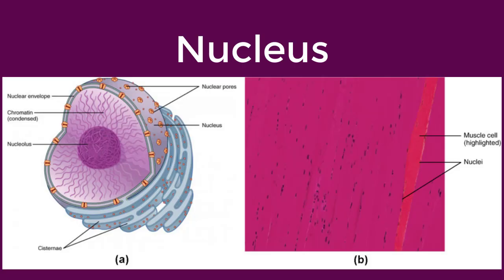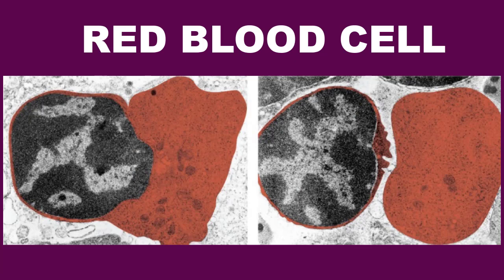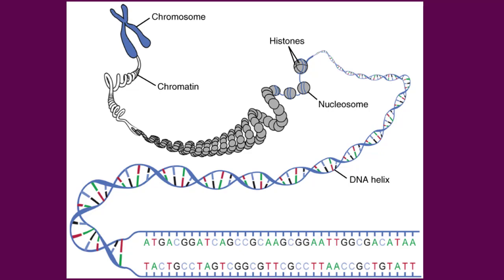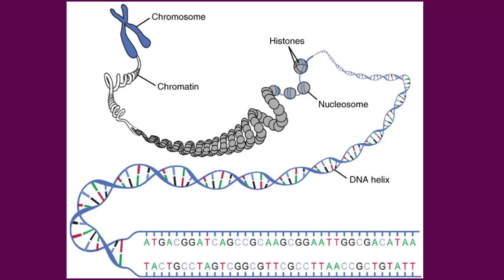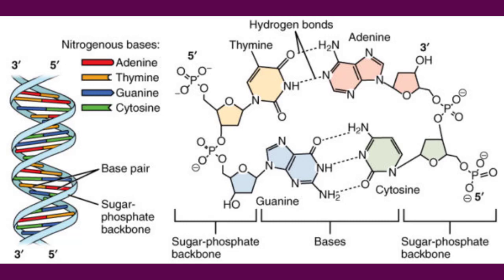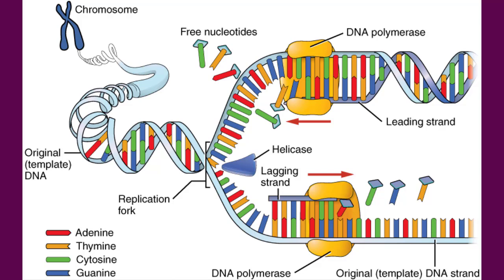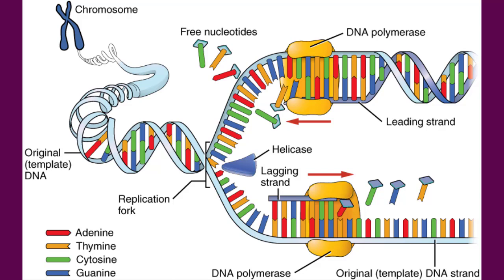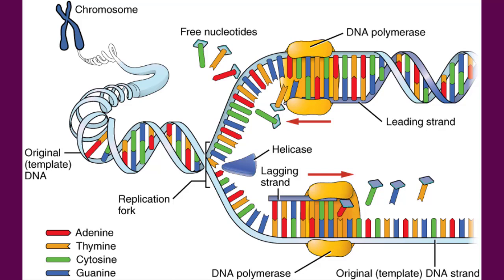Nucleus and DNA Replication - Cellular Level of Organization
FOLLOW ME IN:
LYKA
Glenda Ganzon
Piao_Liang_Jing

The nucleus is the largest and most prominent of a cell’s organelles. The nucleus is generally considered the control center of the cell because it stores all of the genetic instructions for manufacturing proteins. Interestingly, some cells in the body, such as muscle cells, contain more than one nucleus, which is known as multinucleated. Other cells, such as mammalian red blood cells (RBCs), do not contain nuclei at all. RBCs eject their nuclei as they mature, making space for the large numbers of hemoglobin molecules that carry oxygen throughout the body. Without nuclei, the life span of RBCs is short, and so the body must produce new ones constantly.